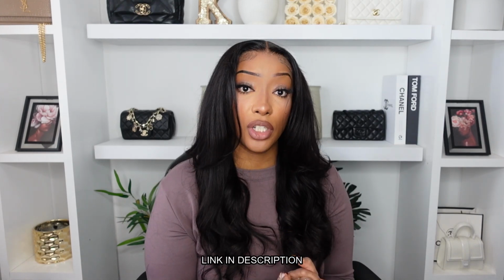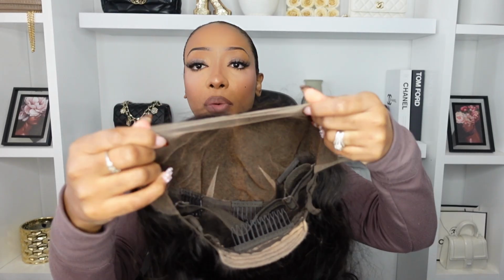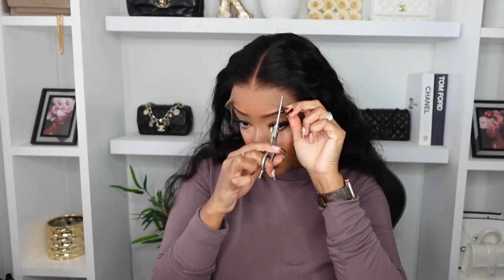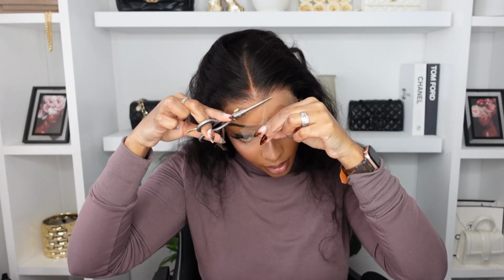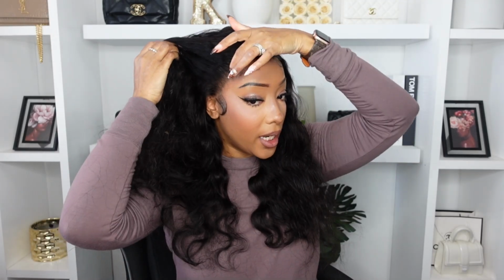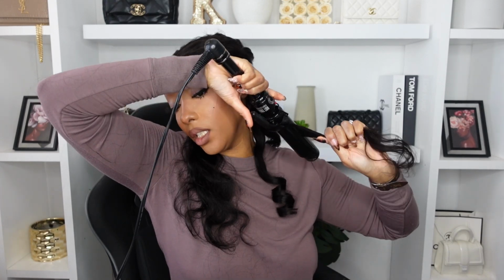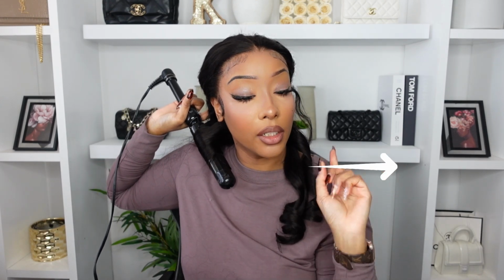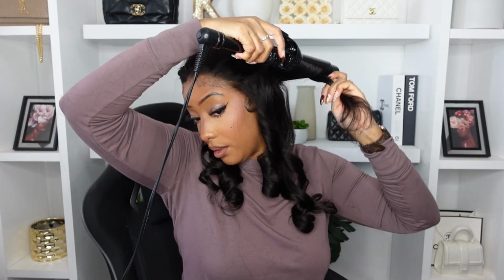✨ Beginner Friendly Bye Bye Knots Full 13x6 HD Frontal Wig | + Curling Tutorial | Ft. MyUniwig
※MY UNIWIG※
➤Model Length: 20 inches
➤ Density: 150%
➤ Texture: Body Wave

All Our Wigs are Prebleached Knots & Preplucked Hairline

HD Swiss Lace is undetectable and easy to melt.
Super Hairline is much more natural than regular pre-plucked hairline, we customized this natural hairline to make it melt skin much perfectly.

—Share looks on facebook, instagram , youtube and tag @ myuniwig , customers will get $15 dollar for next order.

We also provide customized service, if you have any problem just feel free contact our customer service

✨💗✨💗✨💗KAVIAR KEZ💗✨💗✨💗✨

The Truth about SWISS LACE vs HD LACE! | Real Swiss Lace Burmese Curls Wig ft MyUniwig

🏆Become MVP🏆
Mvp giveaway winners will have choice picks in some wig giveaways.